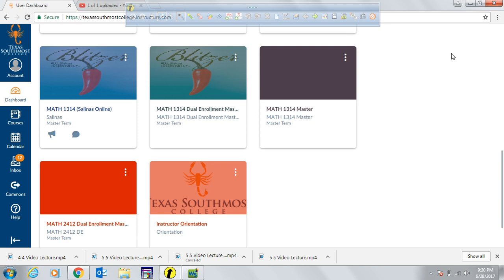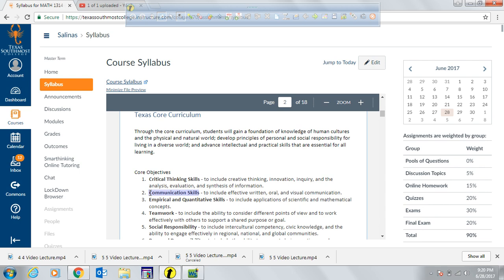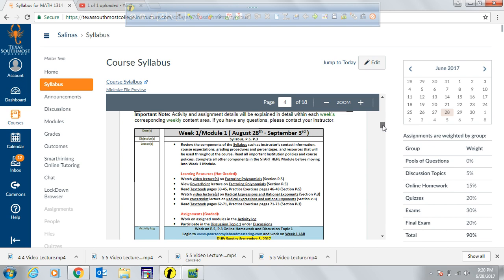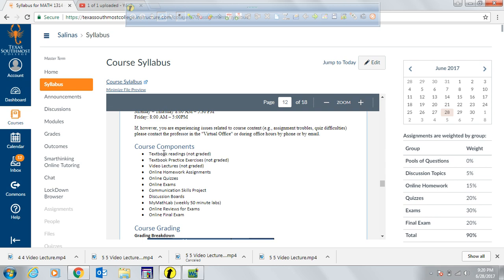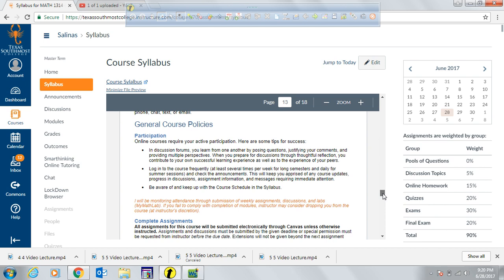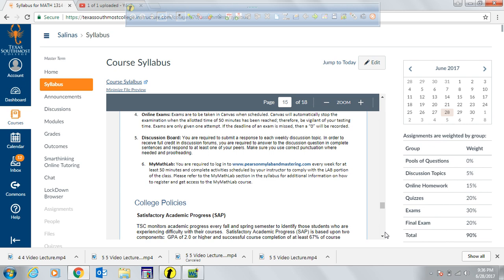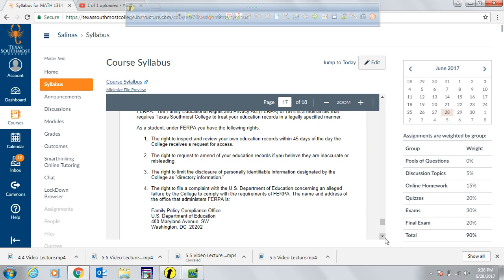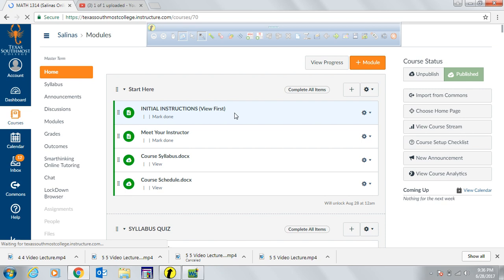Introductory Video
Introduction to the MATH 1314 Online Course